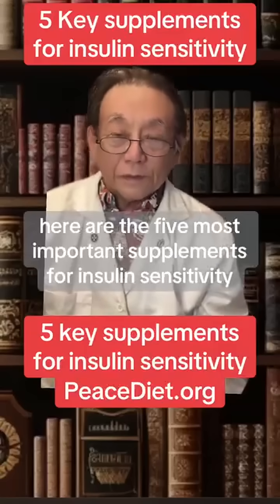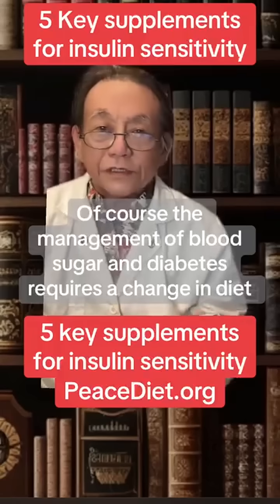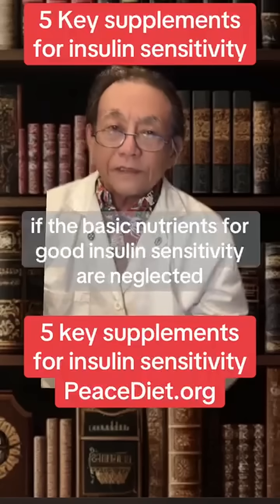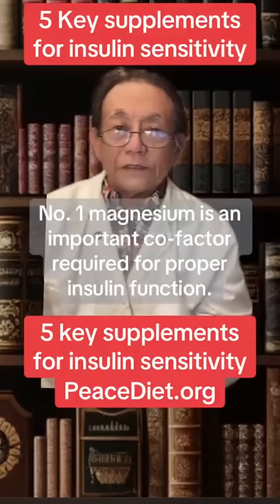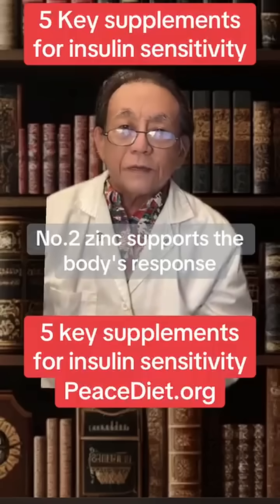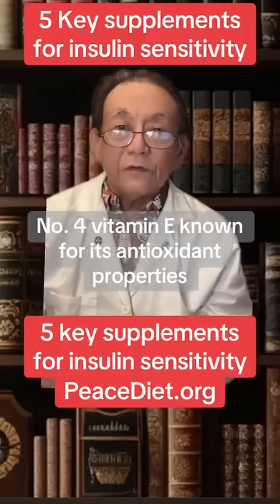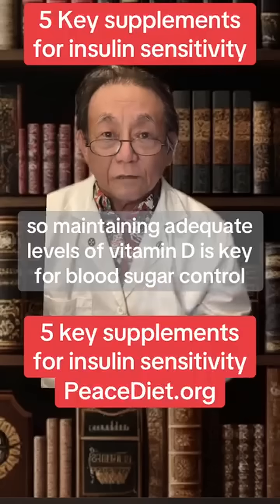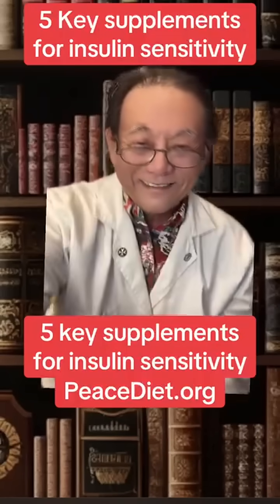5 most important supplements for insulin sensitivity and blood sugar control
5 most important supplements for insulin sensitivity and blood sugar control. bloodsugarcontrol. reversediabetestype2 magnesium. vitaminD chromium #prediabetes